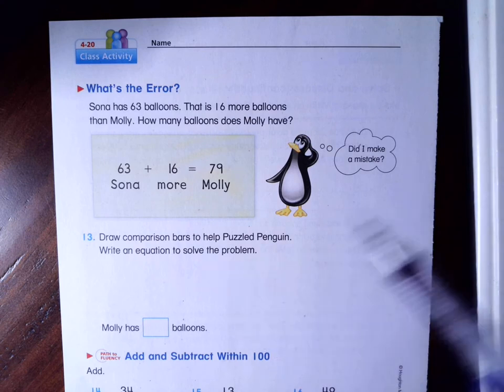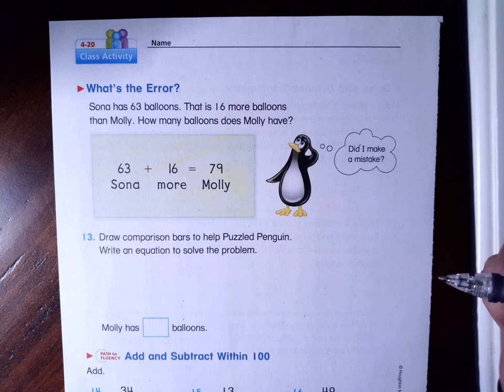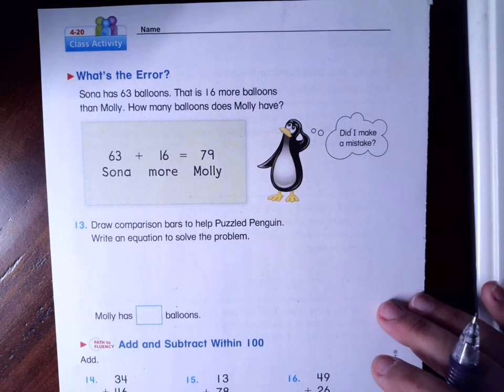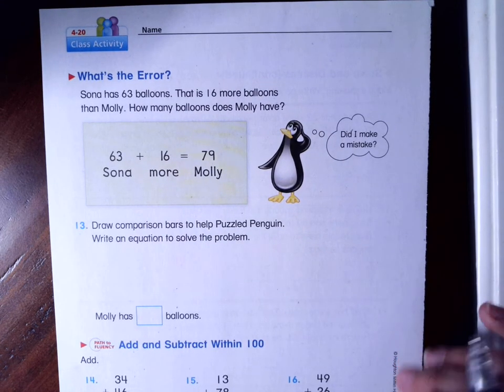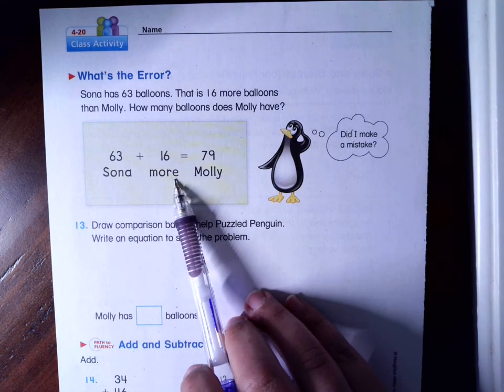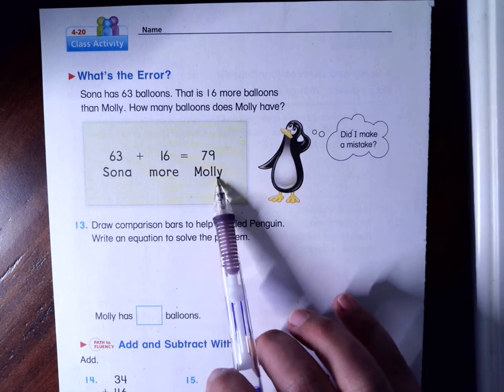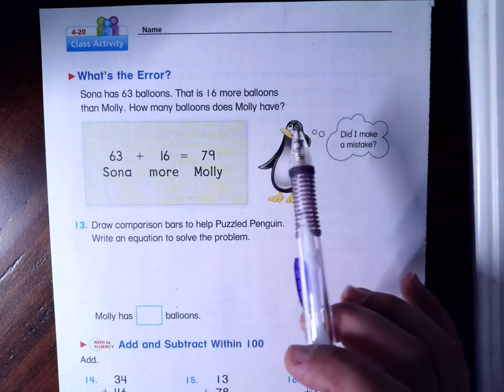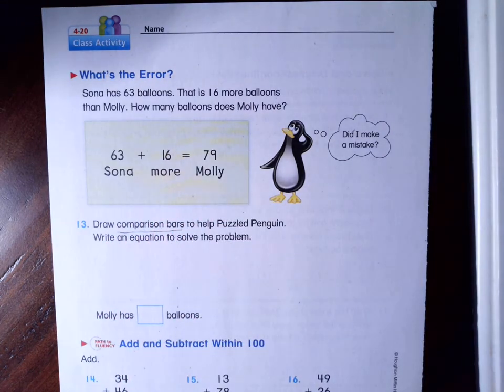Unit 4, Lesson 20 Math (2nd)